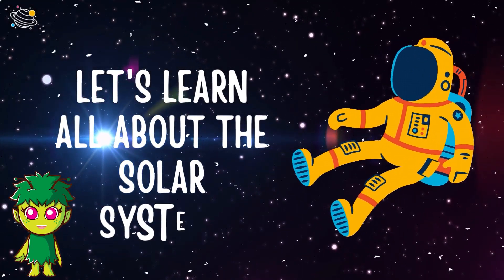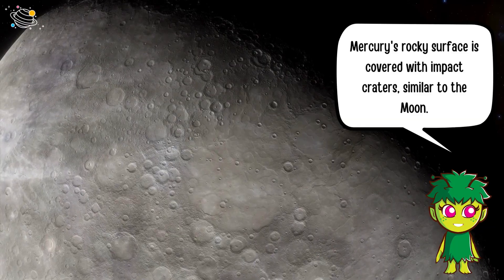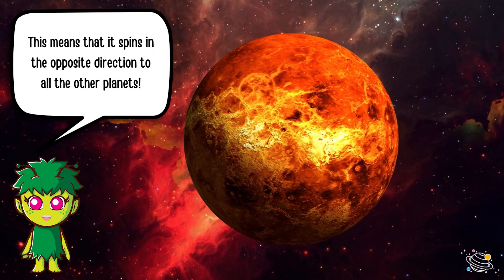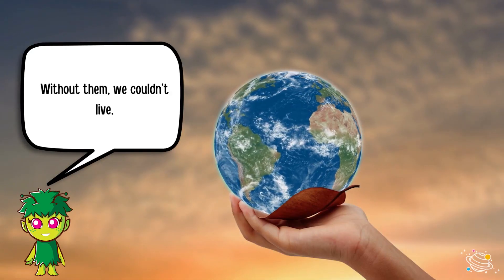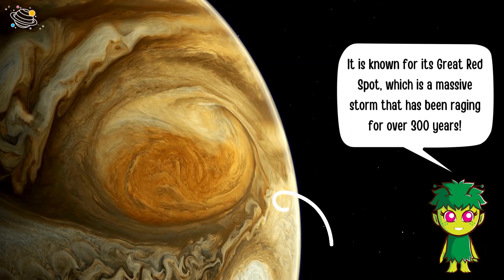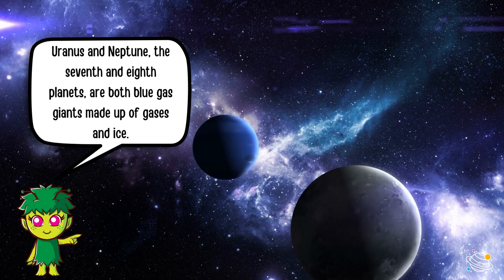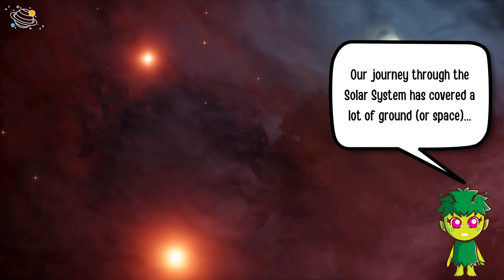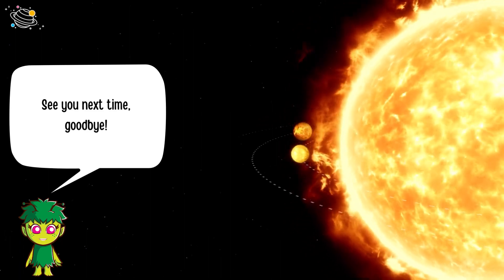The Solar System | KS2 Science | STEM and Beyond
Do you like learning about Earth and Space? Let's look at our Solar System. In this video, we will find out more about what we can find in our Solar System - planets, asteroids and comets. We will discover some interesting facts about the 8 planets. Are you ready to learn more about our Solar System?

In this STEM and Beyond video you will learn some new vocabulary and some interesting facts about our Solar System. Are you ready? Let's go!

✨ Solar System
✨ Sun
✨ Revolves
✨ Planets
✨ Moons
✨ Comets
✨ Asteroids
✨ Mercury
✨ Venus
✨ Atmosphere
✨ Earth
✨ Mars
✨ Orbit
✨ The red planet
✨ Jupiter
✨ Saturn
✨ Uranus
✨ Neptune
✨ The great red spot
✨ Rings
✨ Telescope
✨ Tail

⏲️TIMECODES⏲️
0:00 – Intro
0:16 – What is the solar system?
0:29 – The Sun
0:47 – Mercury
1:07 – Venus
1:40 – Earth
2:19 – Mars
2:55 – Jupiter
3:18 – Saturn
3:41 – Uranus and Neptune
4:21 – What else can we see in space?
5:03 – See you next time!

KS2 Science Sc5/4.1